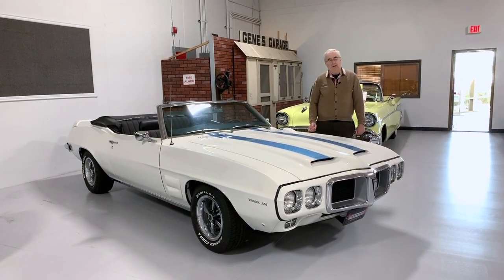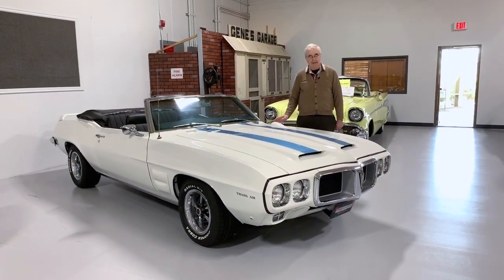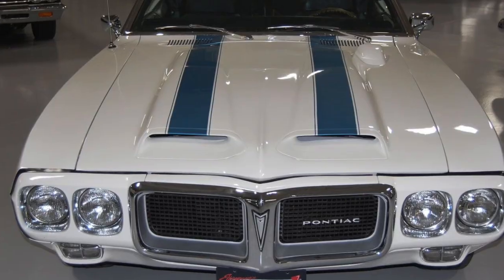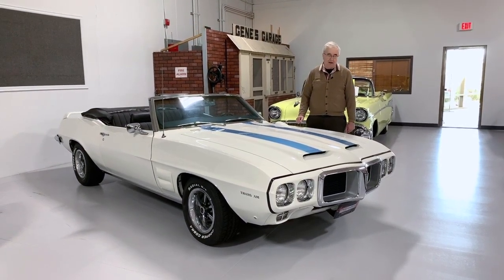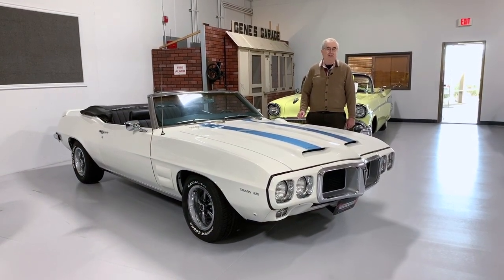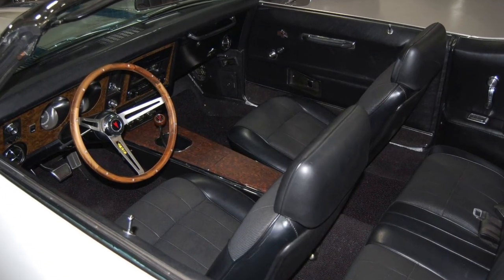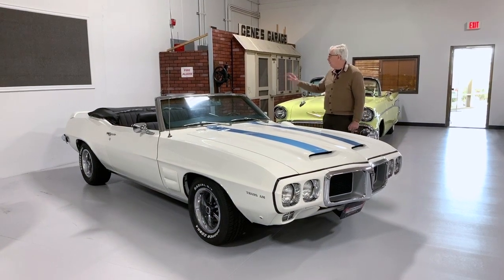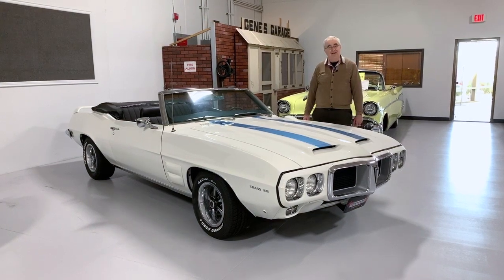1969 Pontiac Trans-Am Convertible Tribute at Ellingson Motorcars in Rogers, MN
Only seven 1969 T/A Convertibles were ever built so this Pontiac Tribute is a rare gem. This California classic is exceptionally clean and has all original sheet metal and floors. With a 400 Ram-Air III (1970) engine hooked up to a factory 4 speed/Posi-Trac rear end, this muscle car goes down the road nicely. This Trans Am has power steering, factory hood tachometer, remote driver's mirror and power assist convertible top. Original black deluxe interior is in very good condition and looks great with the crisp white exterior with blue striping. Original window sticker and Protect-o-Plate are also included. This Trans Am has been SOLD.